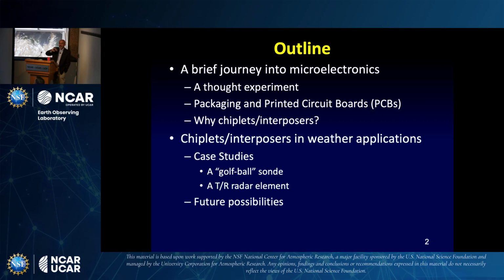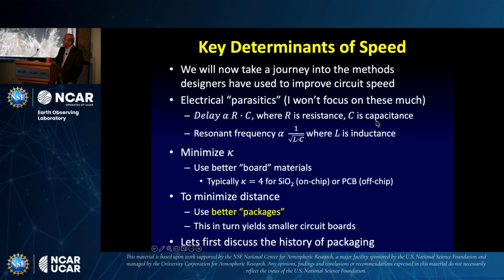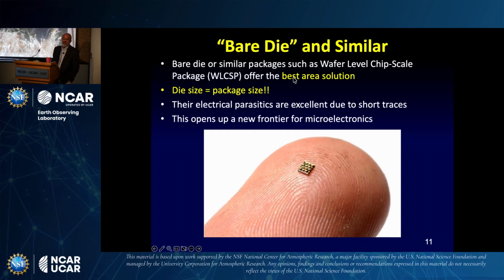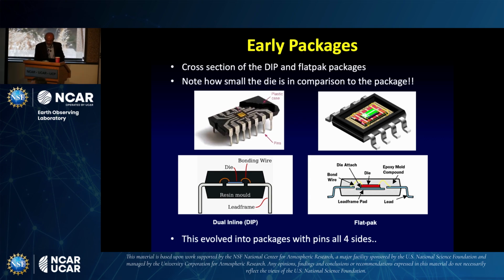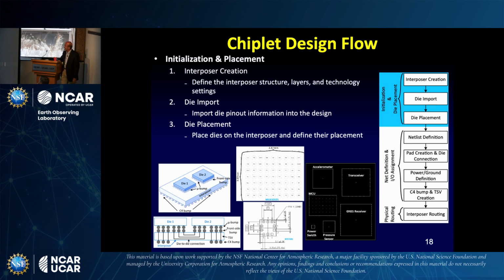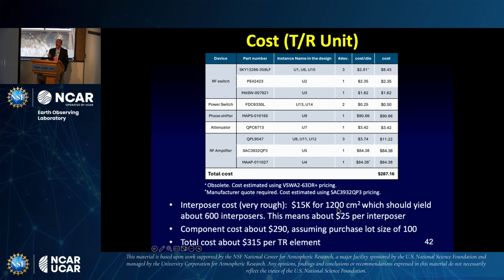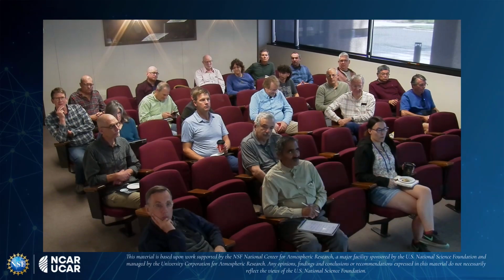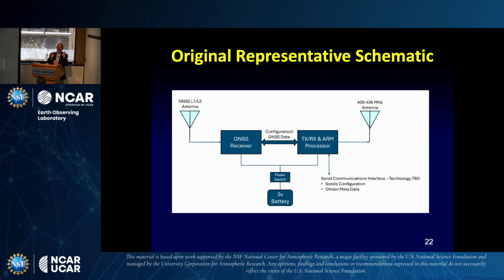EOL Engineering Seminar: Advancements in Miniaturized Electronics: Applications in Sondes and...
Title: Advancements in Miniaturized Electronics: Applications in Sondes and Phased Array Radar

Speaker: Sunil P Khatri , Texas A&M University

This seminar will present the latest developments in chiplets and interposers. Interposers are substrates that serve to provide electrical connectivity and mechanical support to the chiplets, which are smaller integrated circuits that can be combined on an interposer to form a complete electronics system.  Instead of manufacturing a single large monolithic chip, the chiplet/interposer paradigm allows designers to integrate multiple smaller (possibly heterogenous) chips, each optimized for a specific task, onto a single interposer substrate. Interposers enable high-density interconnections between chiplets, facilitating efficient communication and integration. There is currently a robust commercial CAD ecosystem that supports the design of electronic systems utilizing the chiplet/interposer paradigm. Chiplets and interposers are transforming the semiconductor industry, and can even allow the use of commercial off-the-shelf (COTS) components to build advanced systems. This modular approach is particularly beneficial for creating low-cost, high-performance solutions.

The seminar will outline how a chiplet/interposer approach can be applied to two projects of interest to NCAR. None of these projects involve fabrication of custom silicon. First, I will detail the miniaturization of a “golf-ball” sonde design using a combination of COTS-based bare die and COTS packaged die. I will explain the CAD software workflow used to create the interposer for this design and present some initial results. Second, I will describe the design of a transmit/receive (TR) element for a phased-array radar, again utilizing COTS-based bare-die components along with COTS packaged die. I will also outline the CAD software workflow for designing the interposer for the TR element, along with initial results. With minimal additional effort, both designs could be submitted for fabrication and testing.